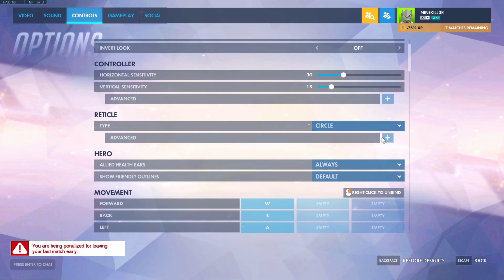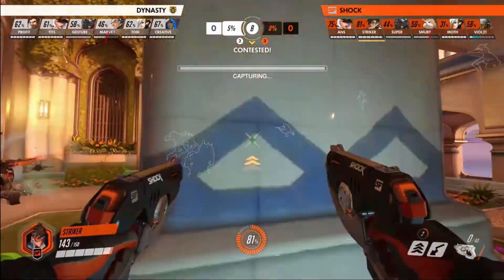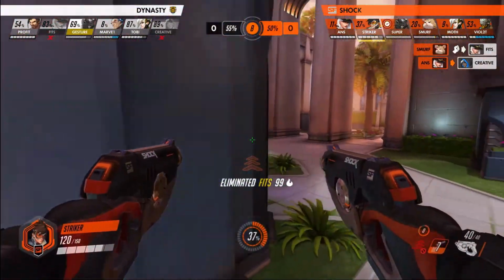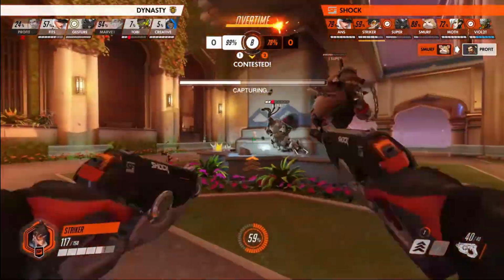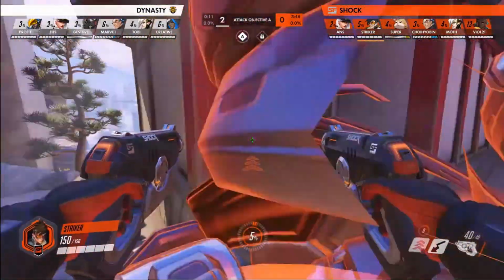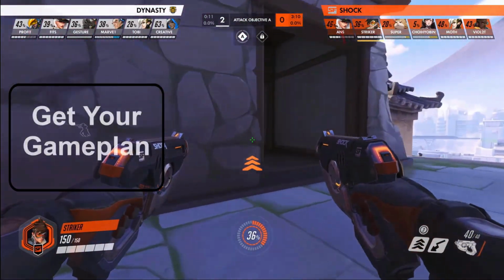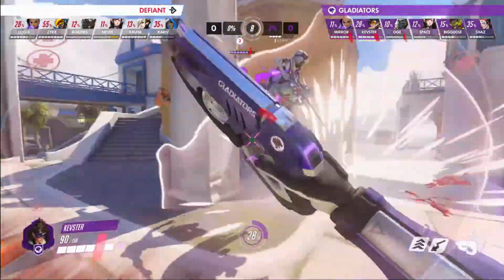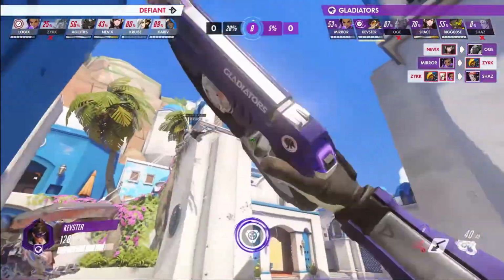The ONLY Tracer Guide You'll EVER NEED | Overwatch | 2021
Ever wanted to play the girl on the cover of the game? Learn how to master Tracer with this quick and comprehensive guide